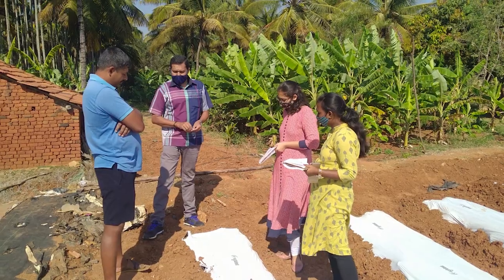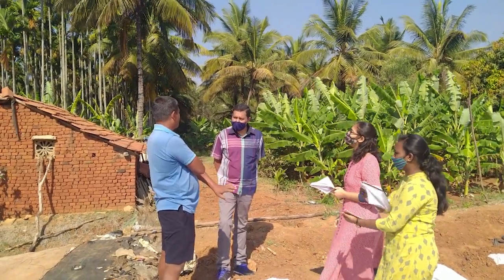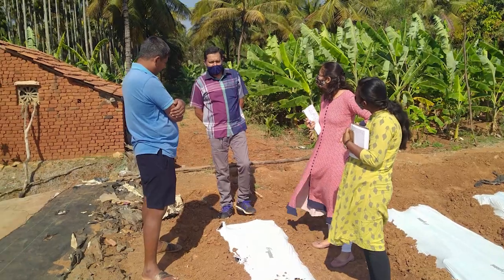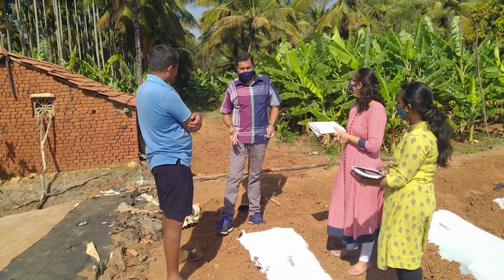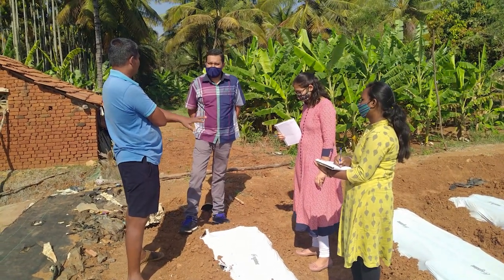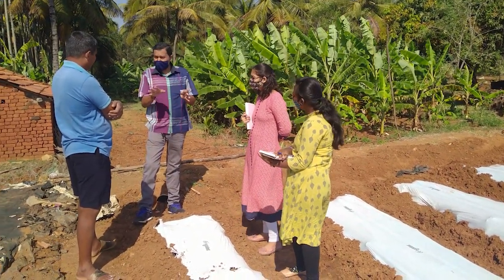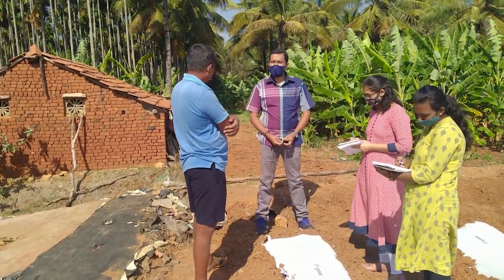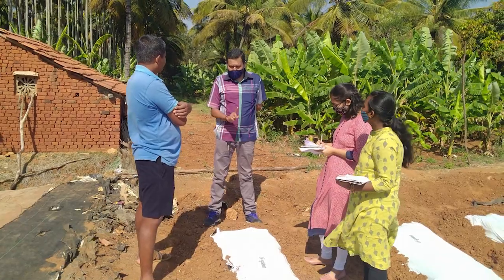"ಬಿಗ್ ಹಾಟ್" ನ ಕೃಷಿ ಕ್ಷೇತ್ರ ಭೇಟಿ:, ಗುಡ್ಡದಹಳ್ಳಿ,ಶಿವಕೋಟೆಚಿಕ್ಕ ಬ್ಯಾಲಕೆರೆ, ಕರ್ನಾಟಕ